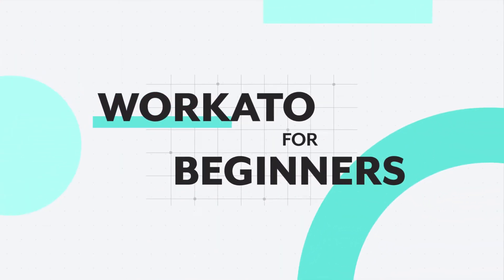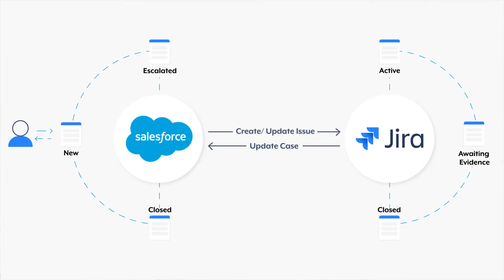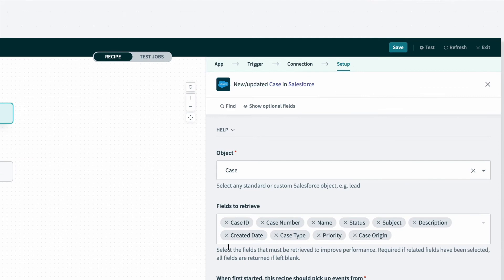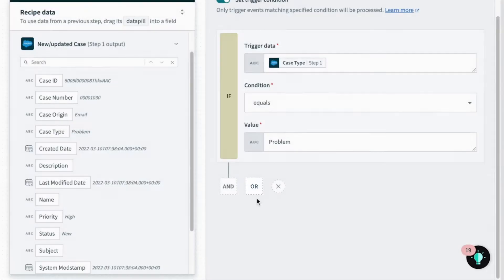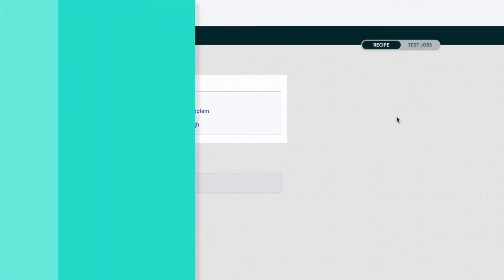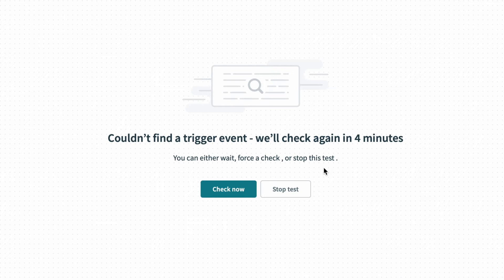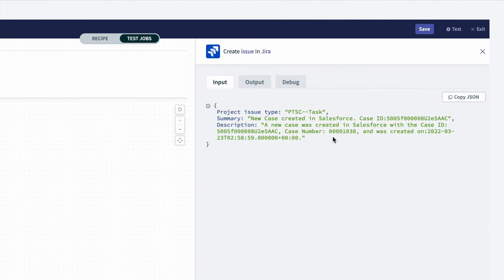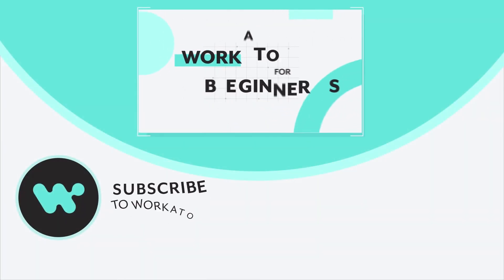How to Use Trigger Conditions to Filter Events l Workato for Beginners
In this Workato for beginners video, we look at how we can utilize Trigger Conditions to filter events you want to process. For this case study, we are looking back at our previous automation that creates an issue in JIRA every time a new case in Salesforce is made and adding in Trigger Conditions.

Time Stamps:
0:00 Intro
0:38 What are Trigger Conditions
0:43 How to use Trigger Conditions
0:50 How to configure your Trigger Condition
1:35 Testing your Recipe

► Find more articles on Workato for beginners:
🔗 How to create a new app connection